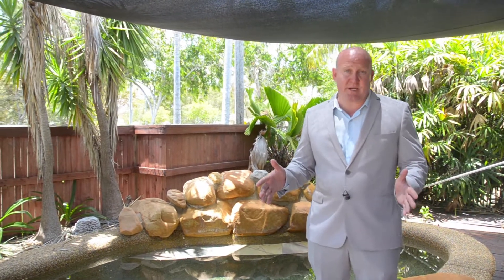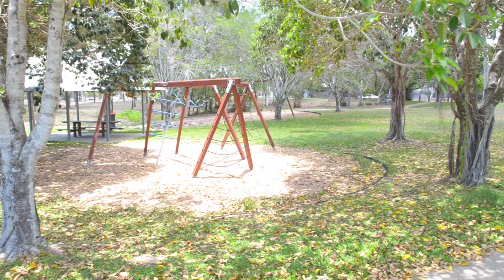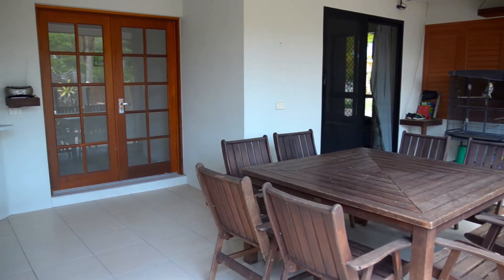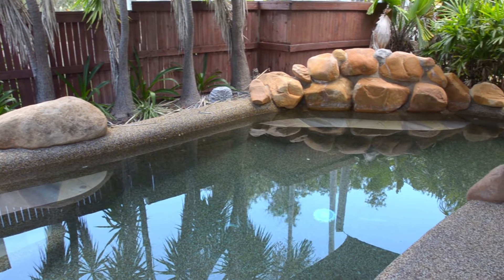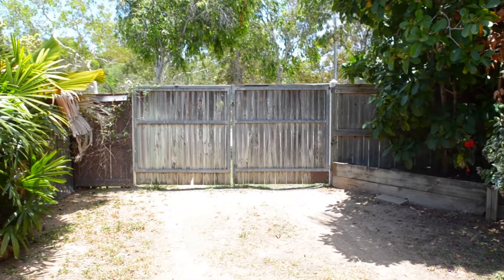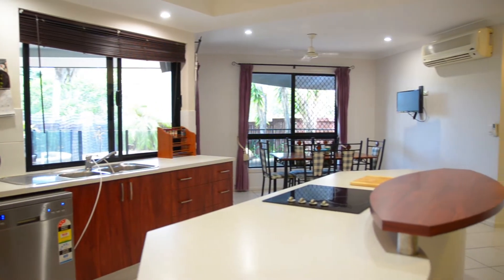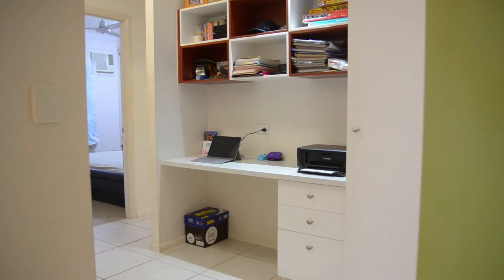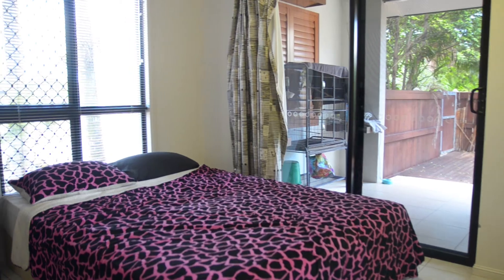48 Donostia Cres, Bushland Beach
Privacy and convenience were high on the agenda when this home was designed.

Situated close to the Bushland Beach shops and directly across the street from a kids play park makes this house very unique.

At the same time the house is designed to be open with a view while also catching the sea breezes that rush through.

Outside has been designed for comfortable living with a fully decked entertaining area overlooking the great sized pool that even comes complete with a spa.

Being a large corner block you will also have double gate access to the backyard with plenty of space for boats, caravans kids or a epic shed if you like.

Inside the house there is plenty of space. A well designed floor planned allows for privacy as well as what feels like seamless indoor / outdoor living.

4 bedrooms, 2 bathrooms, a study nook, a good sized TV room and a perfect kitchen for a large family.

With Bushland Beach back on the rise you will be crazy to miss this executive home at this price.

Call to arrange your inspection today!